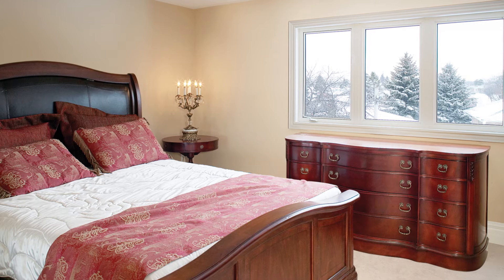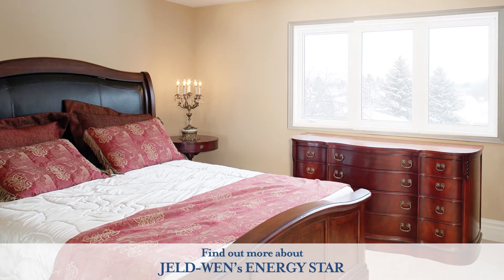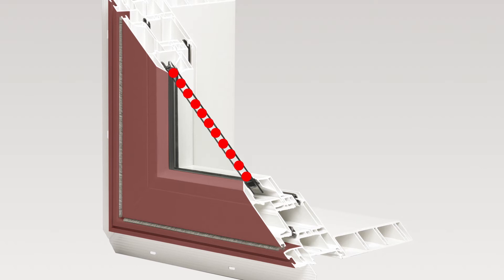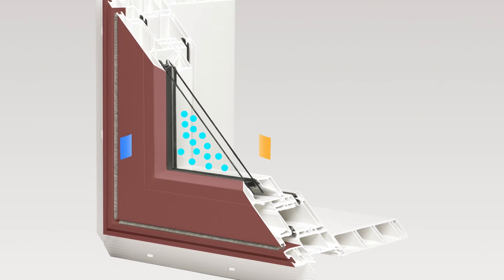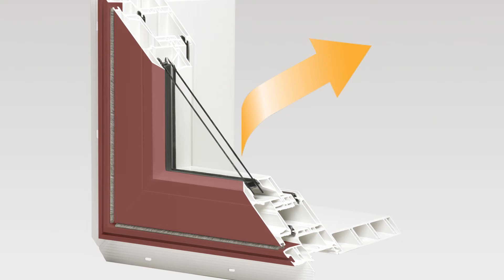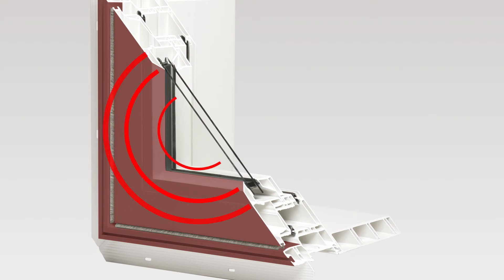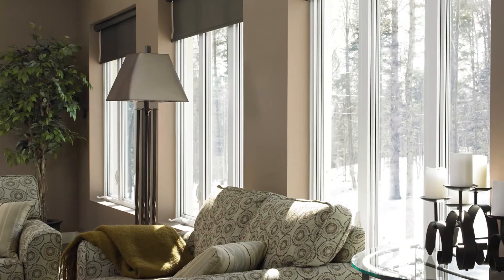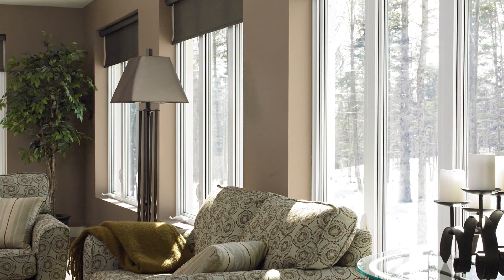JELD-WEN and Energy Efficiency: Dualpane and Tripane Glass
Windows and doors can be a major source of heat loss, so using energy-efficient glass or glazing for your windows can be a great opportunity for energy savings. Choose a window or door from JELD-WEN's line of award-winning ENERGY STAR qualified products for your home, which includes dual-pane or tri-pane glass and argon filling technology.